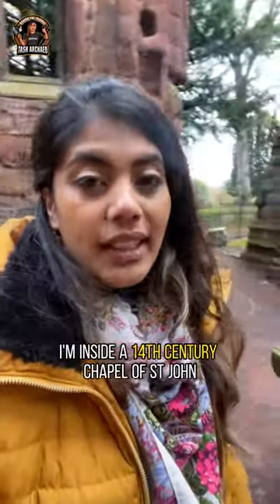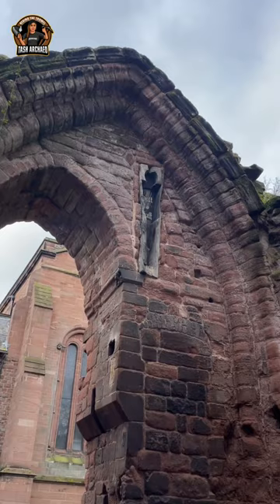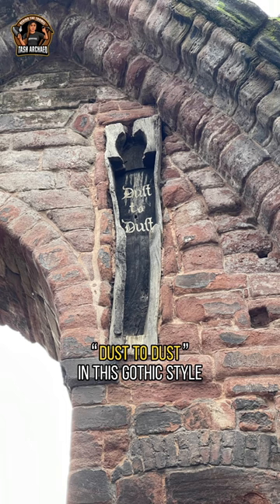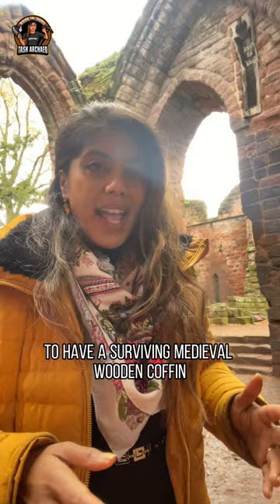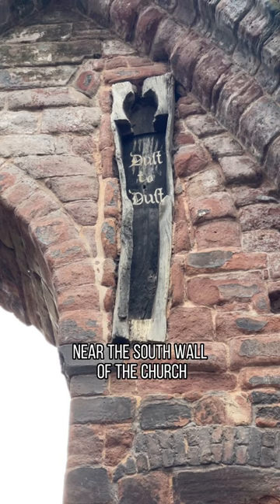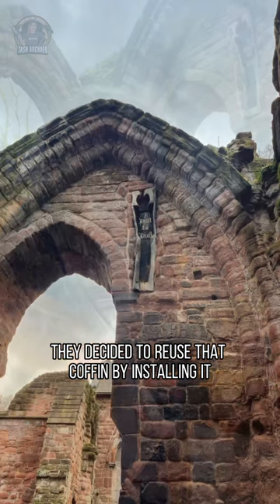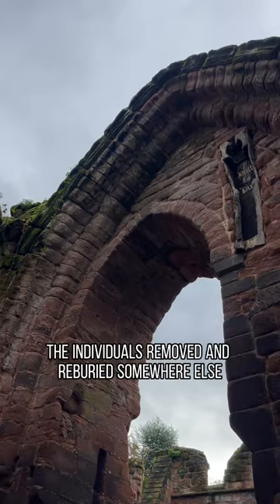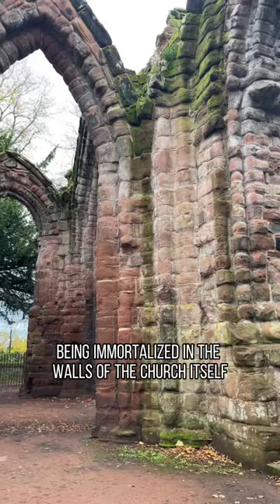Why is there a Medieval coffin inside a church wall? History archaeology Natasha Billson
The next time you are in Chester, England, be sure to visit Parish Church of St John the Baptist, Chester (The Original Cathedral of Chester) founded in 689CE.